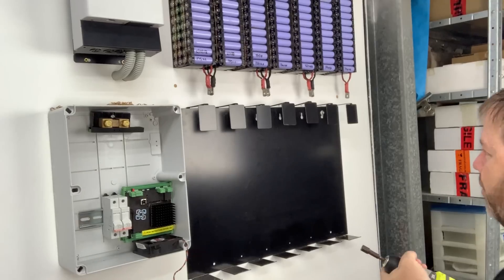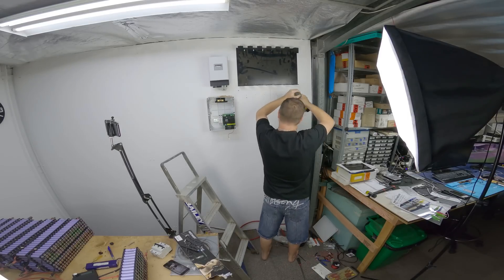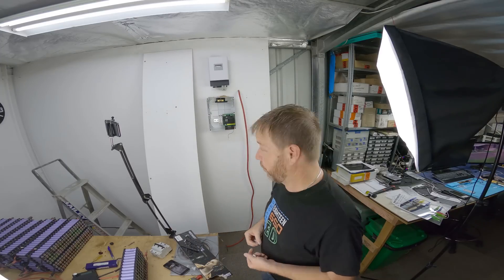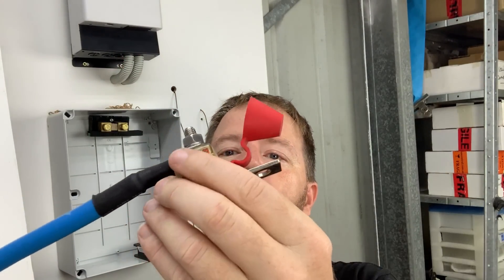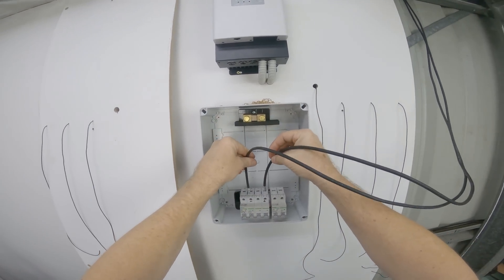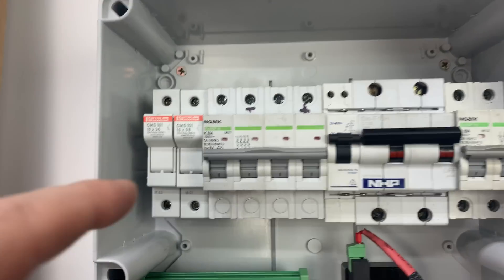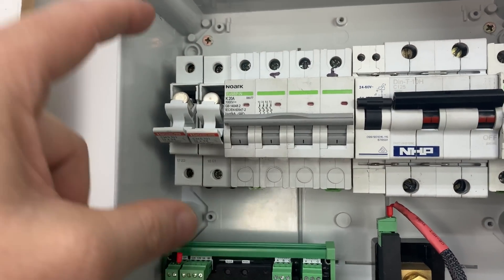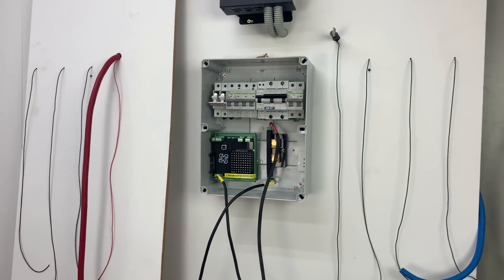Cleanest battery install [Part 2] I dropped my BMS!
🔵 PCM60X Solar Chare Controler
🔵 Shunt Trip with breaker
🔵 Solar Breakers
🔵 DC Fuses (fan & Batrium) X6

■▬▬▬▬▬ Music Credits ▬▬▬▬▬■